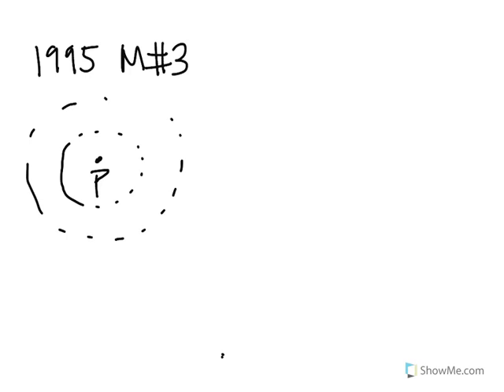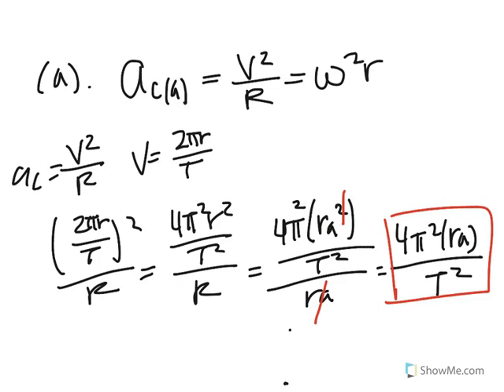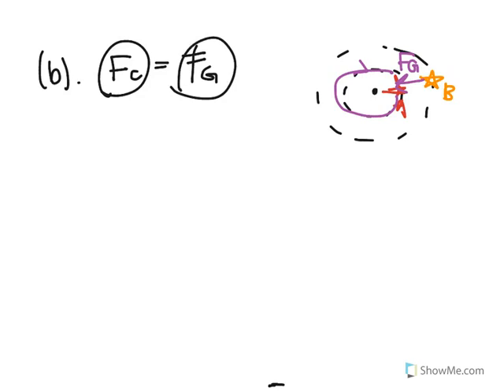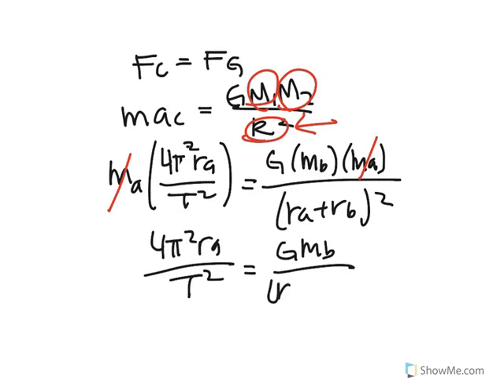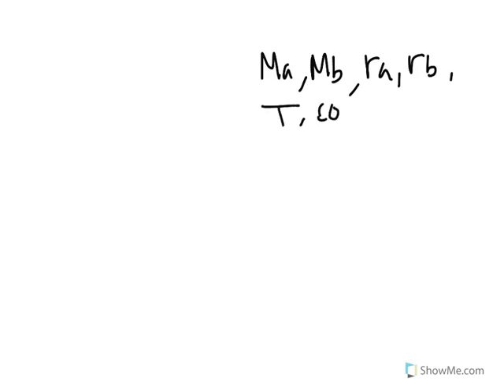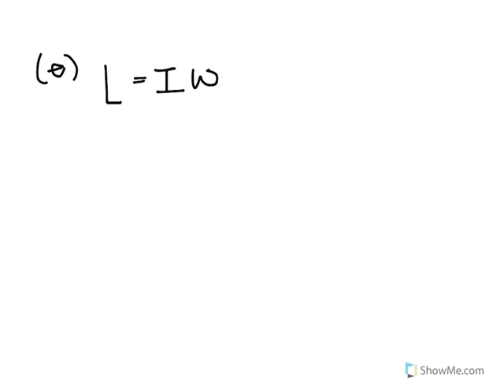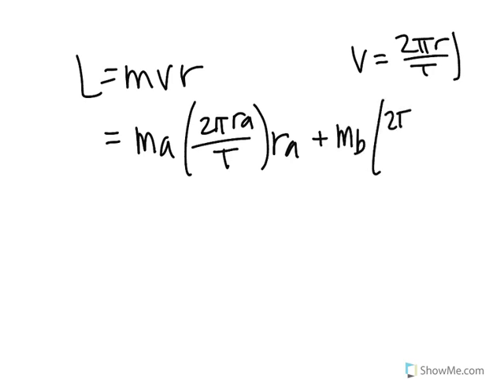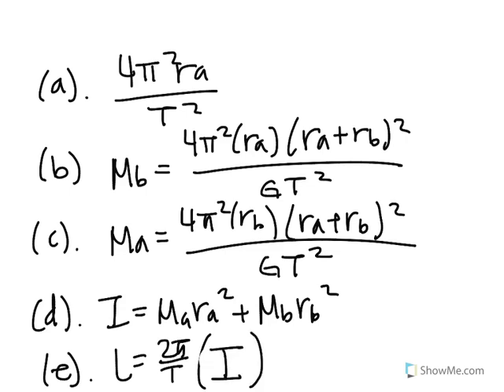1995 Mechanics #3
AP Physics problem from 1995 Mechanics #3

Answers for a-e at the end.

Lucy Chang
Ms. Lietz AP Physics
Period 3